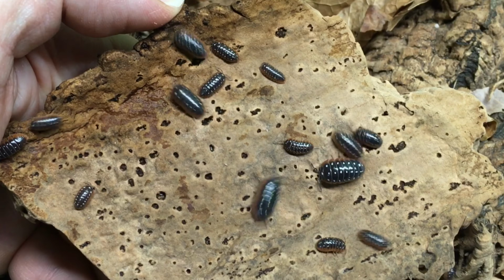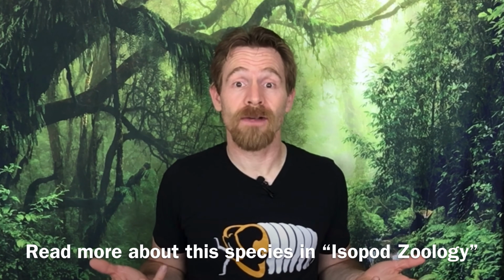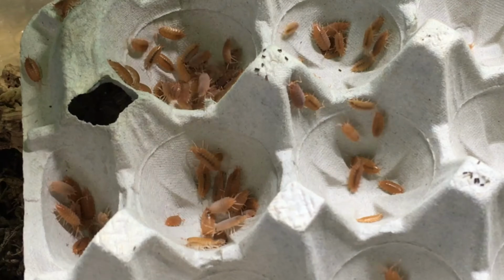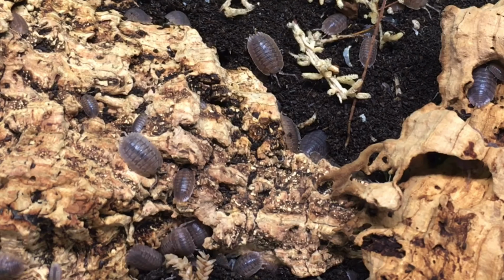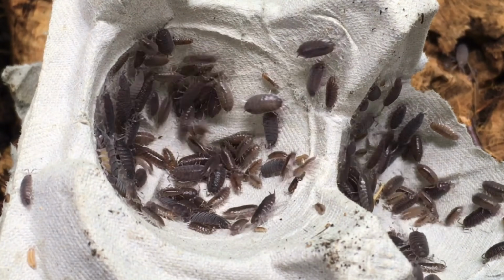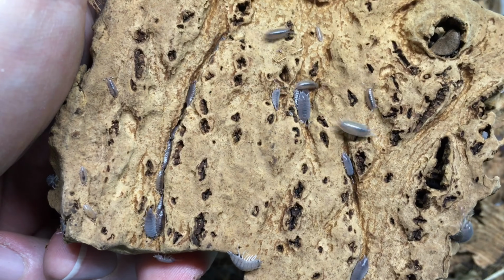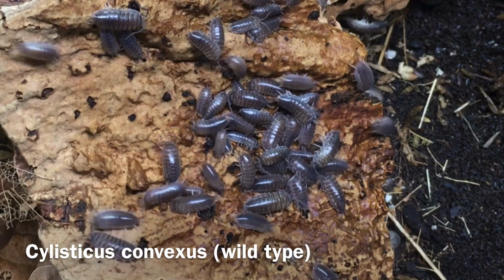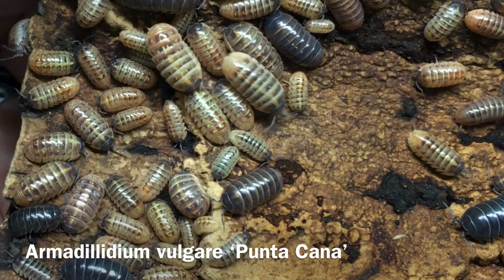Best Isopods for Arid Enclosures?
The Best Isopods for Arid Bioactive Enclosures?  Isopods are some of the best pet invertebrates, but only some isopods are suited to arid bioactive enclosures for pet reptiles and invertebrates.  In this video I talk about some of the best isopod species for bioactive vivariums.

Here is a link to the Biodude’s website, where you can find bioactive supplies of all kinds, including his Terra Sahara for arid setups.
smile_ref=eyJzbWlsZV9zb3VyY2UiOiJzbWlsZV91aSIsInNtaWxlX21lZGl1bSI6IiIsInNtaWxlX2NhbXBhaWduIjoicmVmZXJyYWxfcHJvZ3JhbSIsInNtaWxlX2N1c3RvbWVyX2lkIjo4MTYyNDk5NX0%3D
Here is a link to the Kathy Auto Magic Fungus gnat trap. It also works for other pest insects, such as fruit flies and mosquitoes!

ad here is a link to the Fungus Gnat trap I tested in this video
ad I use this breathable medical tape to cover ventilation of some of my isopod enclosures
superior shipping supplies.com makes the smaller isopod enclosures I show in the video.
ad When I feed my isopods Repashy Bug Burger, they love it
ad 6-oz jar of bug burger
ad 12-oz. jar of bug burger
ad Repashy morning wood is also a very popular isopod food my isopods love
Isopods will munch on dried River shrimp as well!
ad To give your isopods calcium, you can use cuttlebone: twin pack

I own a copy of  book on isopods by Orin McMonigle, a great source of isopod knowledge:

ad here is a link to the sphagnum moss I use to help hydrate my isopods
ad here is some organic compost. I use organic compost as an isopod substrate component
ad here are the oak pellets I use for my isopod’s substrate
ad here are some cork bark hides, perfect for isopods
ad here is the coconut fiber brick that can be used in isopod substrate

ad Here is a link to the 6-quart sterilite tubs I use to house many of my isopods
ad Isopods love cork bark pieces as hides
ad One of the best food/substrate ingredients for isopods are oak leaves, such as these heat-treated red oak leaves

Isopod Substrate ingredients:
ad 1 part Organic Compost (You can probably find it much cheaper at your local garden supply or hardware store)
ad 1 part Alder Pellets
ad 1 part pesticide-free hardwood leaves, you may collect them locally or purchased pre-sanitized
ad I make my own isopod substrate, but here is a link to Josh’s frogs isopod substrate
ad For FREE 2-Day shipping on qualifying orders, try Amazon Prime